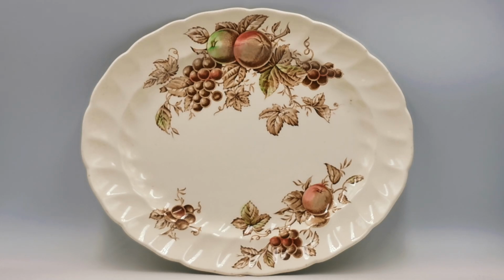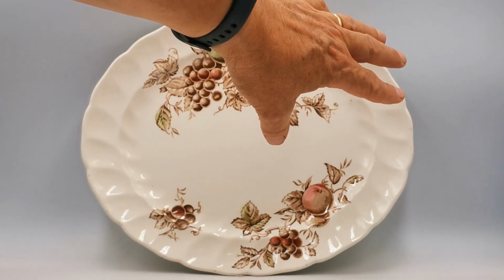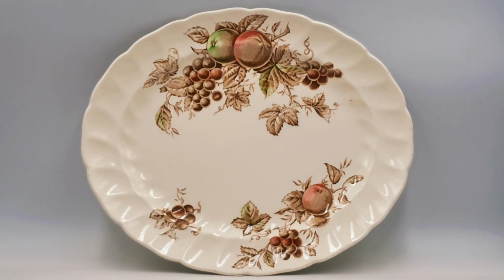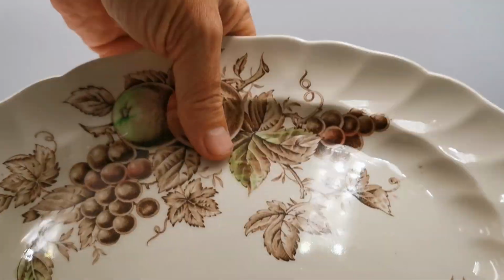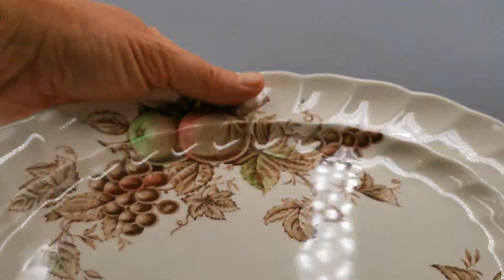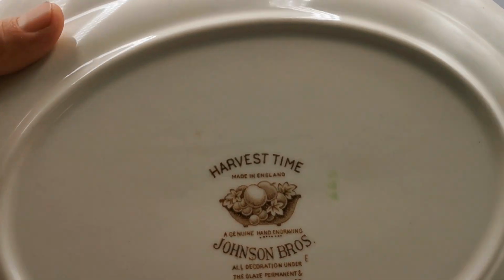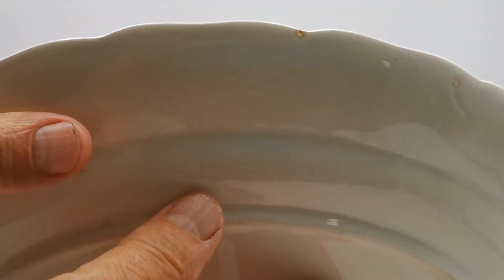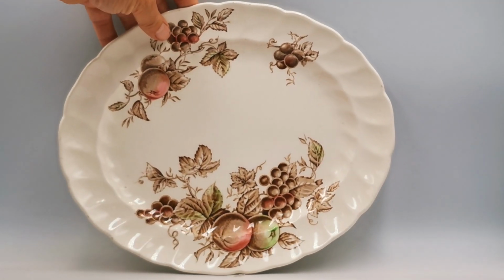Johnson Bros China Harvest Time Oval Platter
Vintage Johnson Bros china platter.
Johnson Bros vintage Harvest Time china
12-inch oval serving platter&nbsp; 9.75-inch wide

Features Harvest Time brown and white orchard fruits with light colouring applied
Very bright used vintage condition platter&nbsp;

Date range 1950s-1960s
One tiny under-rim nick as shown in video
Not to be confused with harvest time from the friendly village series by JB